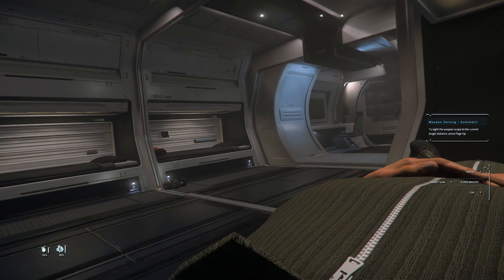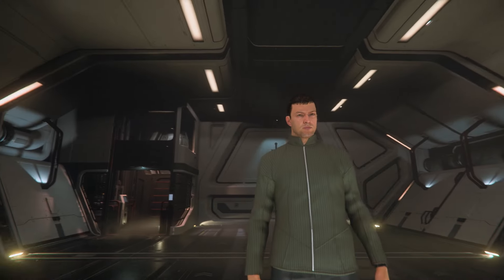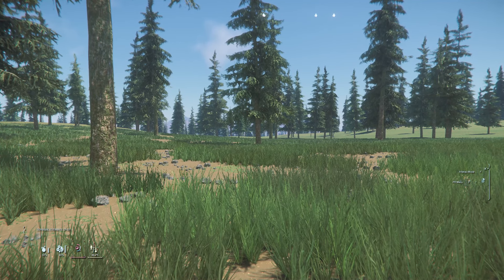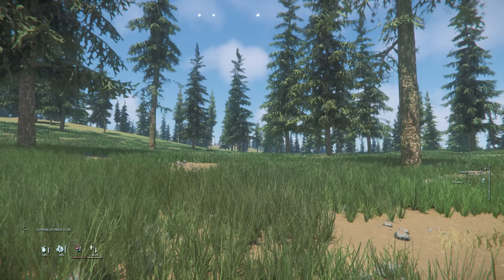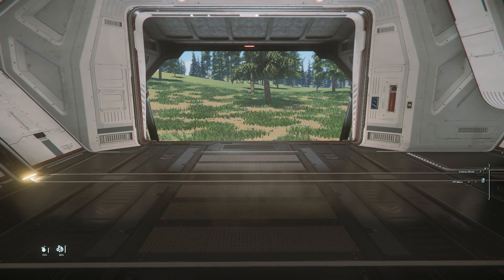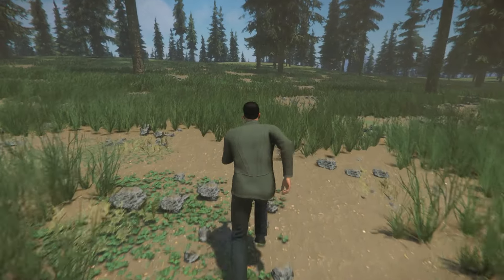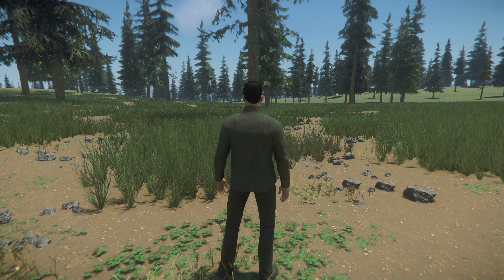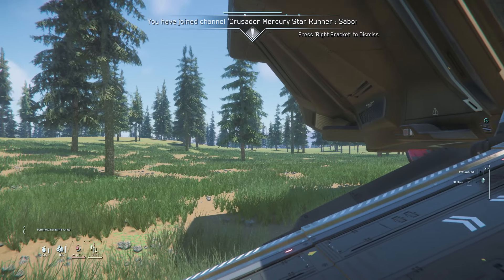Star Citizen vs Starfield: 90% of Planets in Starfiled will Have NO Life and NOTHING to Do⁉️😲